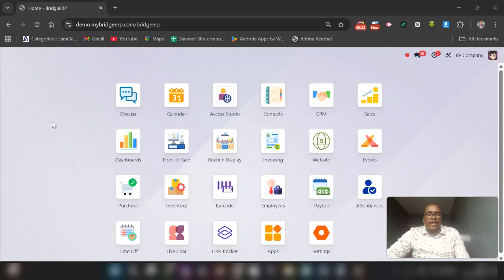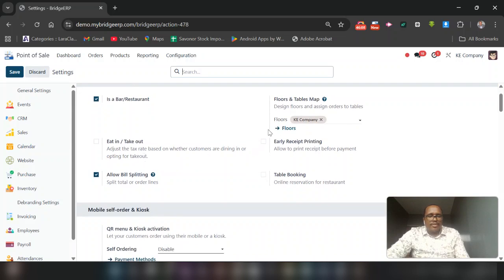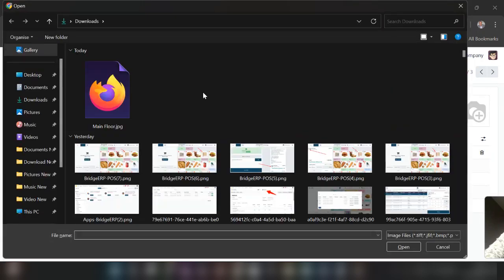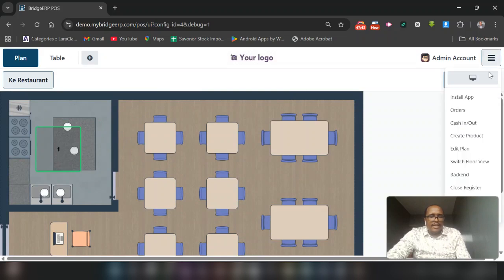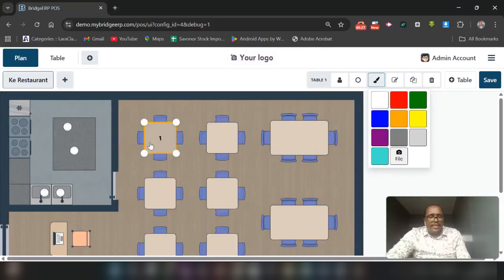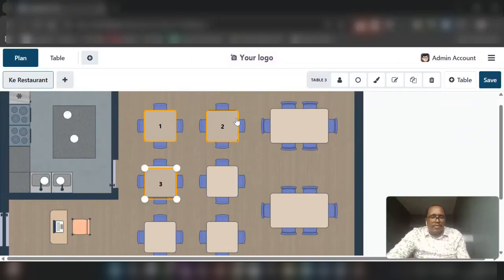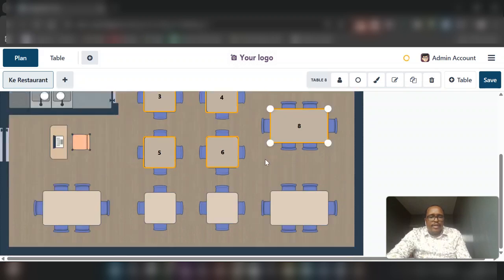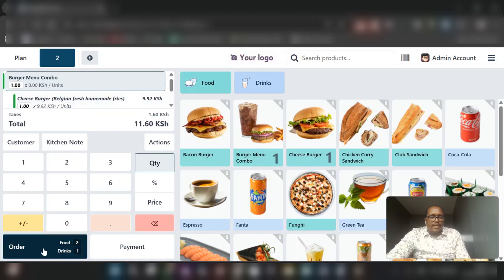Manage Restaurant Floor Plan | BridgeERP POS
In this video, learn how to manage floors and tables.